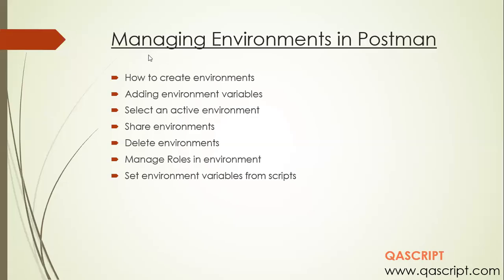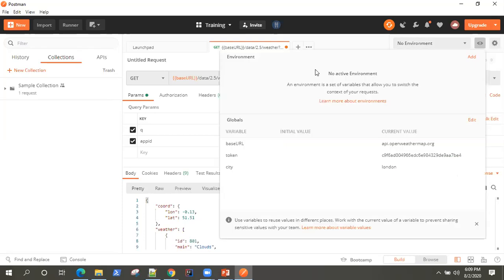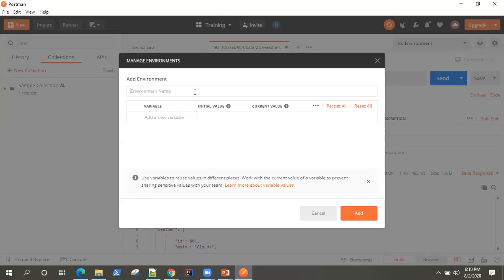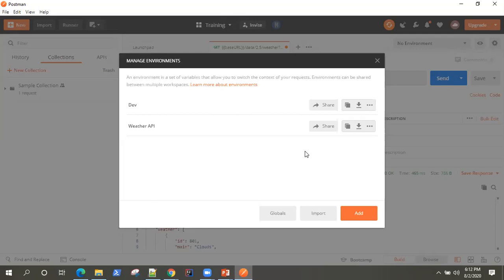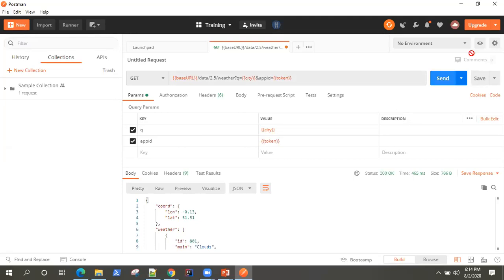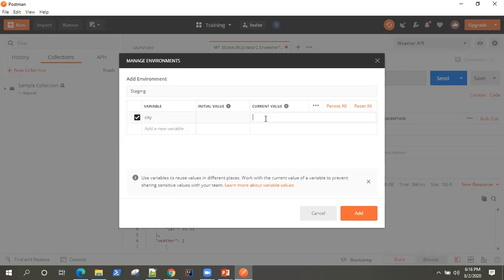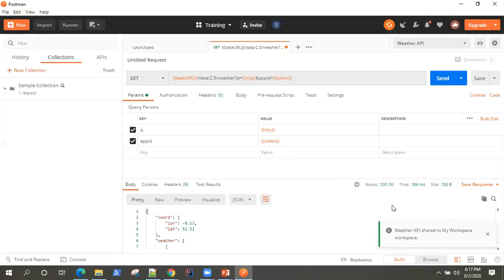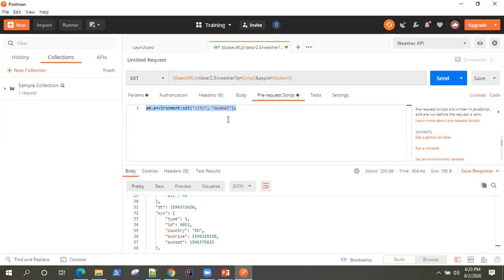Postman Tutorial - Managing Environments in Postman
Learn how to manage different environments in Postman.

When we work in real-time projects, API Requests need to be run on different environments like DEV, STAGING and PROD. API URI's or parameters may be different across all other environments. In such a scenario, we can add different environments in Postman and  declare different values for all variables in each environment.

Before sending the API request, we can select the appropriate  environment and the respective values will be automatically used for all different variables.